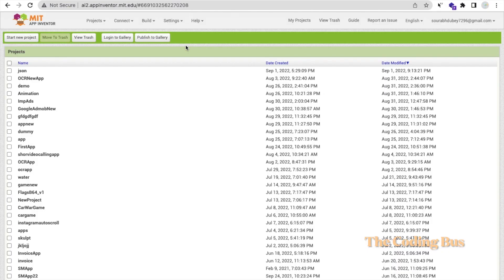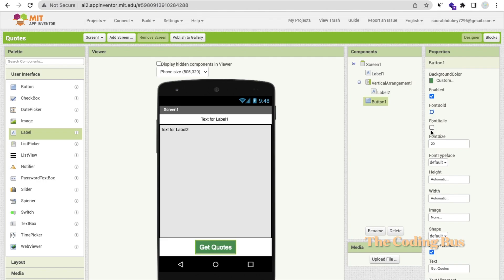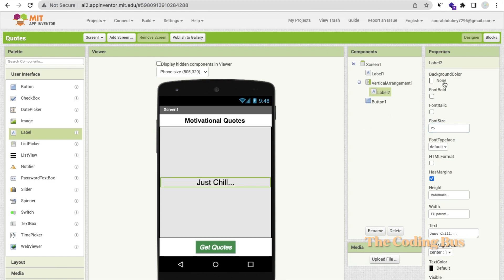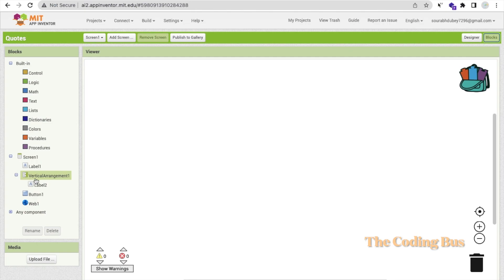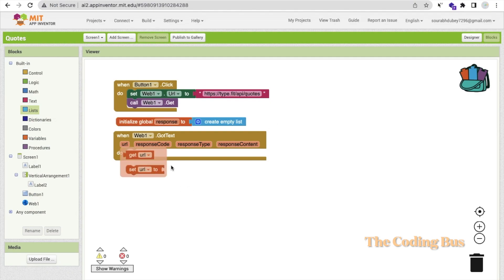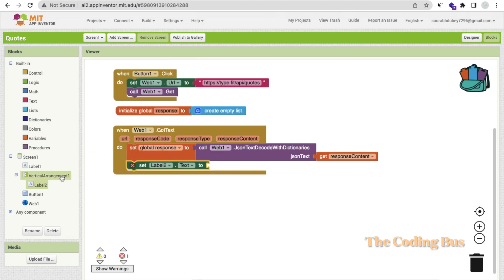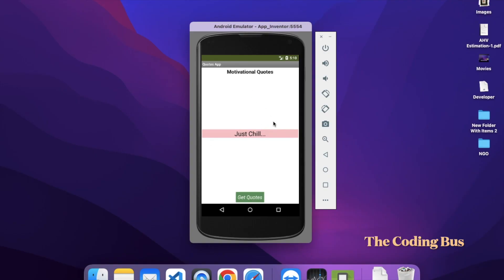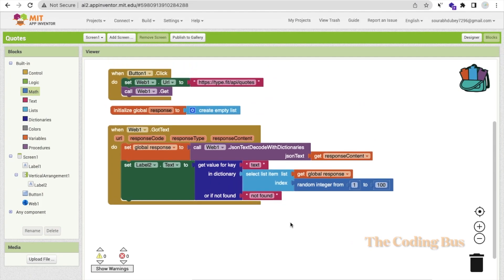Quotes Generator App Using MIT App Inventor 2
in this video, we will use one free quotes API to generate random quotes on button clicks.